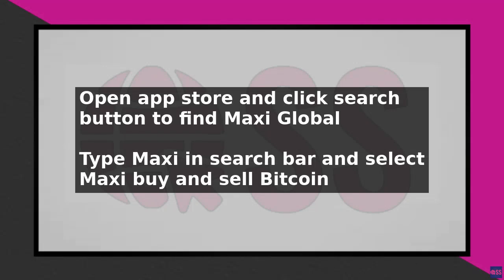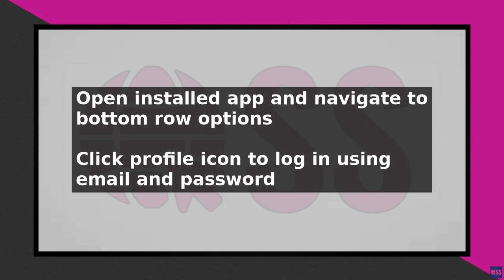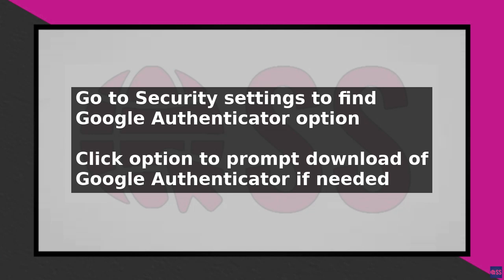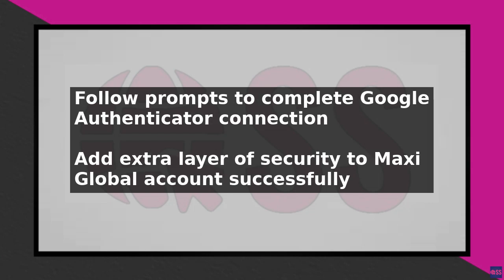How To Add Google Authenticator To Mexc Global (2025)